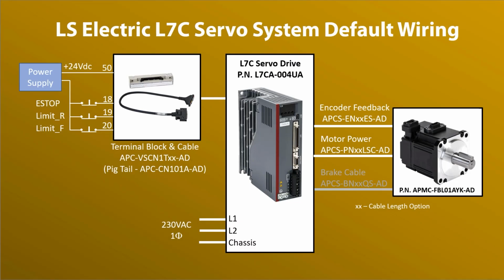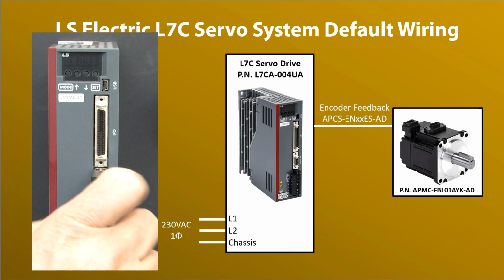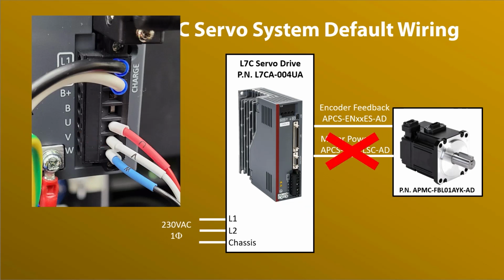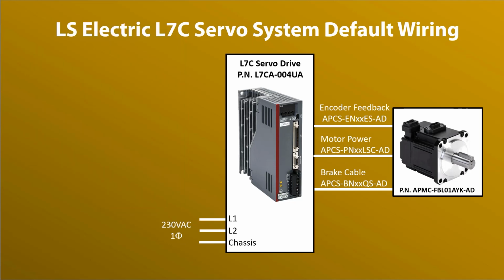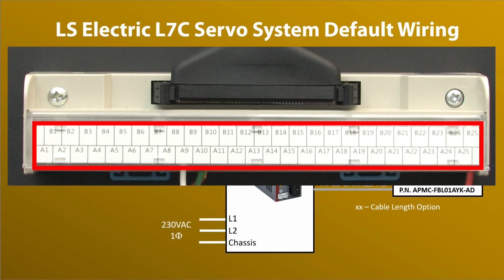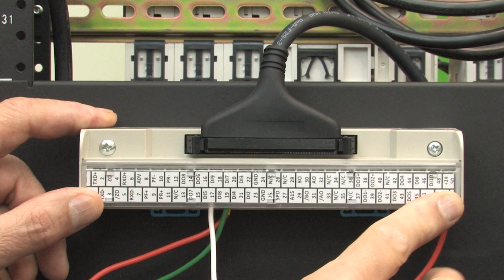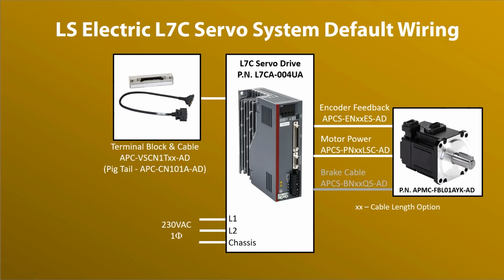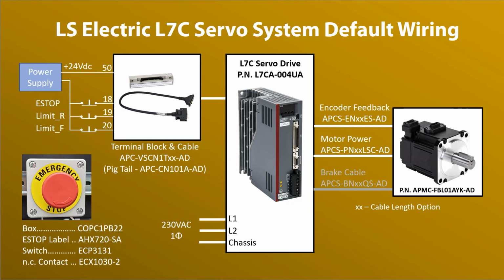LS Electric L7C & L7P Servo System Quick Start Part 1 from AutomationDirect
Learn how to build and wire your LS Electric L7C or L7P Servo System to get the best possible performance. In Part 2 we'll walk through the drive configuration and jog the motor.
Note: This video uses an L7C servo, but the information/procedures shown are also applicable to L7P servos.